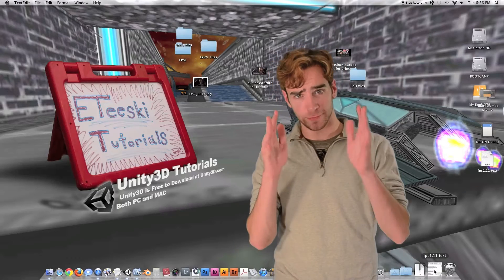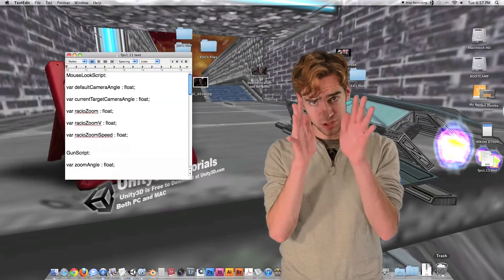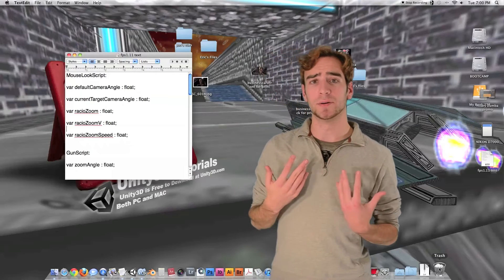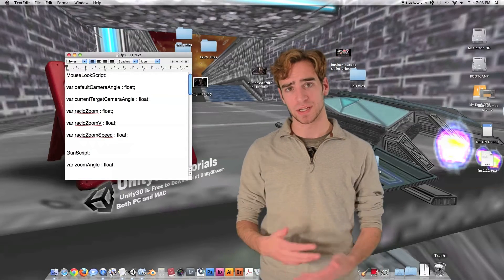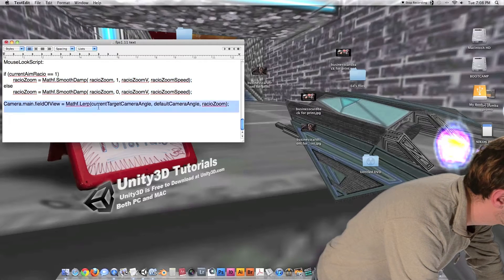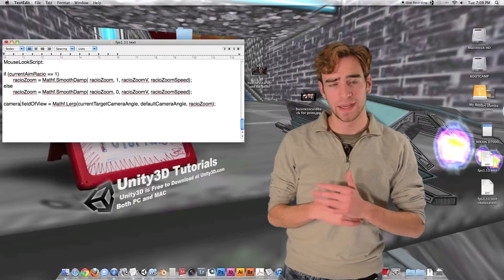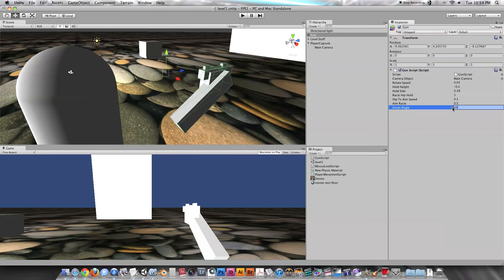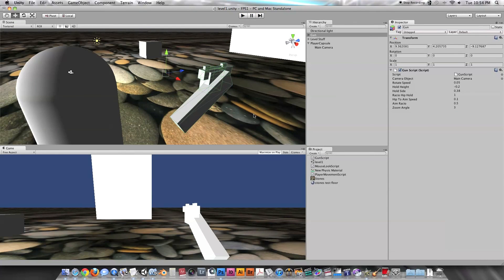FPS1.11 Camera Zoom. Unity3D FPS Game Design Tutorial.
Make the camera zoom in while aiming. Wether that's zooming in just a little for a pistol or shotgun or zooming in a lot for a sniper rifle.